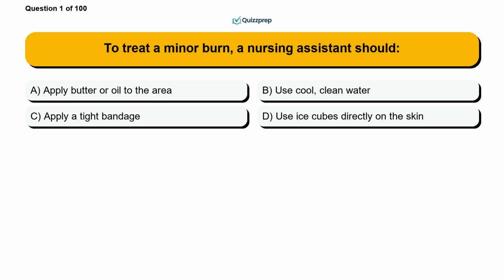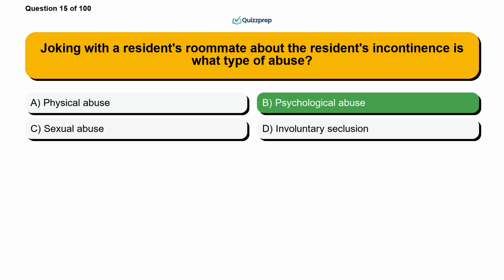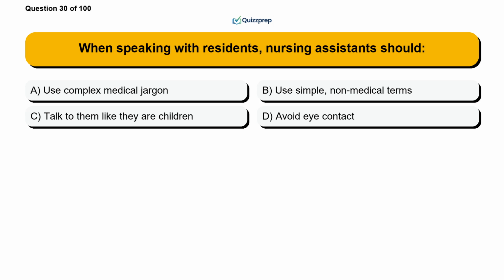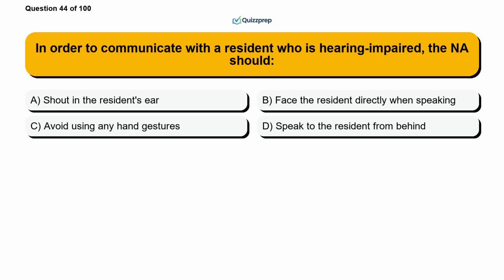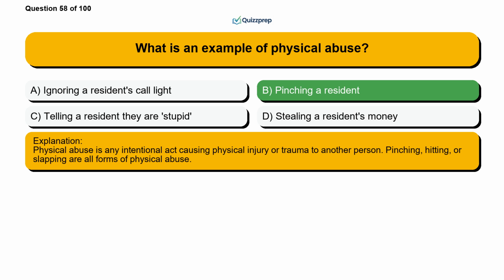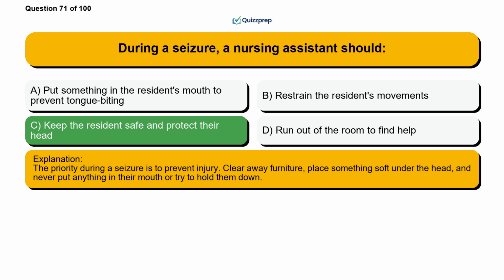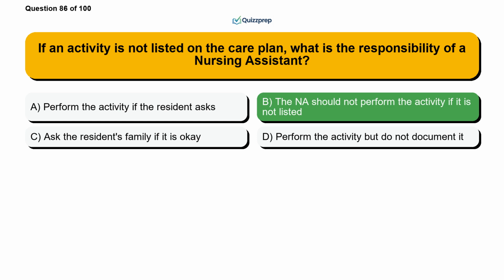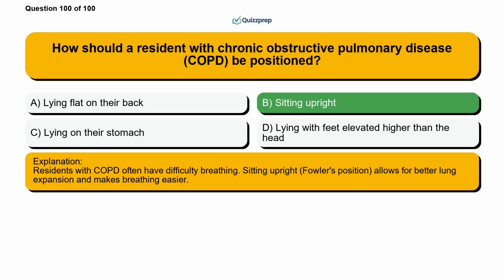Ace The 2026 California CNA Practice Exam Real Test Questions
Preparing for the California nursing assistant certification test can feel overwhelming, but walking into your testing center with absolute confidence is completely possible. This comprehensive 2026 California CNA practice exam review covers the exact types of questions and clinical scenarios you will face on the actual state board exam. The written portion of the California nursing assistant test requires a deep understanding of patient care, safety protocols, resident rights, and infection control. By going through these updated 2026 practice questions, you are training your brain to recognize the right answers quickly and avoid the common trick questions that trip up many candidates.

The California CNA exam is divided into two main sections. First, you have the written examination, which tests your theoretical knowledge. You will encounter detailed questions about basic nursing skills, restorative services, mental health, social service needs, and the crucial role of the nursing assistant in a long-term care or hospital setting. Second is the clinical skills evaluation. Mastering the theoretical concepts is just as important as knowing how to physically perform the skills. You need to know the reasoning behind every action you take when caring for a resident, from the correct water temperature for a bed bath to the exact steps for recording intake and output accurately.

Understanding the 2026 testing format is your biggest advantage. The state regularly updates its testing guidelines, and studying outdated material can be a major setback. This walkthrough specifically targets the most current standards, ensuring every minute you spend studying translates into actual readiness. We break down the rationale behind every correct answer so you are not just memorizing facts, but truly absorbing the medical knowledge required to be an exceptional healthcare professional. Infection control is a massive part of the current curriculum, so expect to see numerous scenarios testing your knowledge of personal protective equipment, hand hygiene, and isolation precautions.

Additionally, communication and interpersonal skills are heavily tested. You will need to demonstrate your ability to communicate effectively with cognitively impaired residents, report critical changes in a patient's condition to the charge nurse, and maintain professional boundaries while providing compassionate care. Legal and ethical behaviors, including understanding HIPAA regulations and recognizing signs of abuse or neglect, are also mandatory competencies. We cover all these domains thoroughly so you are not caught off guard by obscure situational questions.

If you need more targeted preparation, we also provide comprehensive CNA exam resources, practice tests, and one-on-one help to ensure you are fully ready for your test day. Many students find that combining free review materials with structured, professional guidance is the exact formula they need to secure their license without unnecessary stress.

Becoming a Certified Nursing Assistant in California opens the door to a highly rewarding career in healthcare. Whether you plan to work in a skilled nursing facility, an acute care hospital, or use your CNA license as a stepping stone toward a registered nursing or vocational nursing degree, securing your active certification is the vital first step. Consistent practice with realistic test questions reduces test anxiety, improves your time management during the written exam, and builds the clinical judgment you will use every single day on the floor. Take your time going through these concepts, pause to think about the clinical scenarios presented, and take thorough notes on any medical terminology or procedures that feel unfamiliar to you. Your dedication to mastering this material right now will directly impact the quality of care you provide to your future patients. Stick with your study schedule, keep reviewing these core nursing principles, and you will be thoroughly prepared to conquer the California nursing assistant state test and launch your medical career this year.